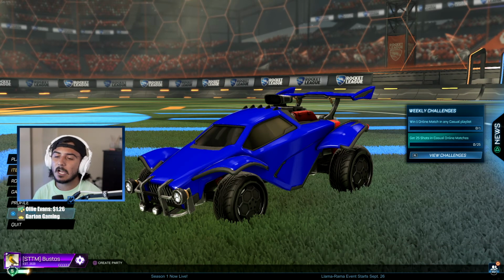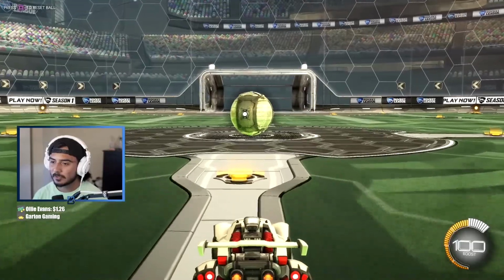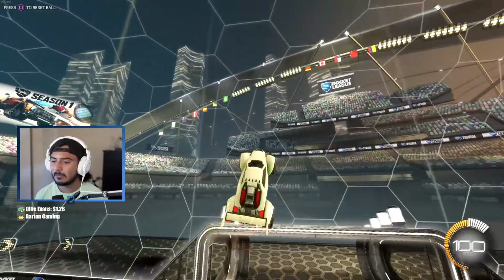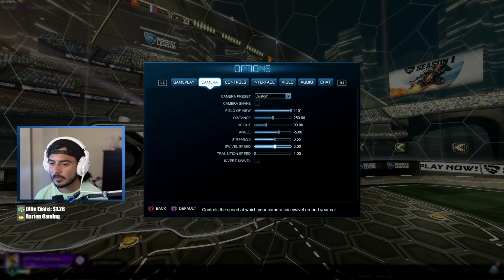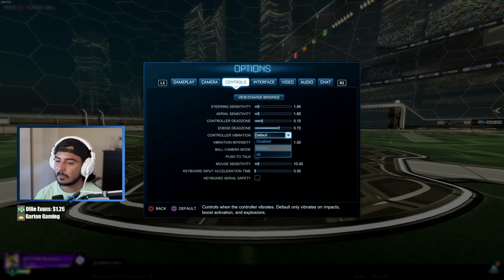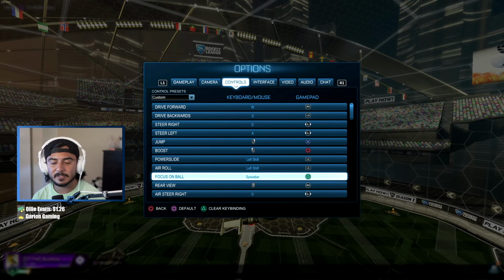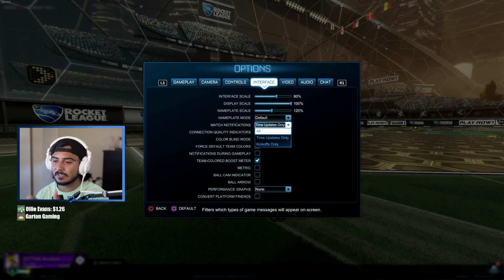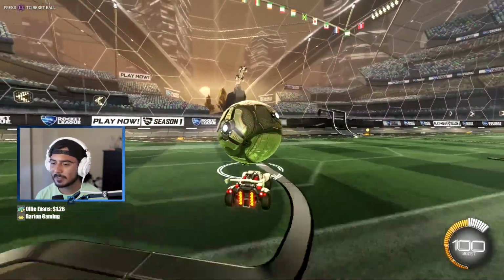HOW TO PLAY LIKE A PRO IN ROCKET LEAGUE! BEST CAMERA SETTINGS IN ROCKET LEAGUE! FREE TO PLAY IS LIVE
Rocket League free to play is now live! Here are my favorite controls for the game! These controls are inspired by Squishy! Become a pro in Rocket League! Also, the Battle Bus in Rocket League is coming soon!

Rocket League officially goes free to play. New ranks, new season, new challenges, new tournaments, new battle bus. This community is going to grow and it is going to grow in a fast, steady way.

GEAR USED:
○ Sony A7III
○ Elgato 4K60
○ Shure 7mb
○ GoXLR
○ PS4 Controller